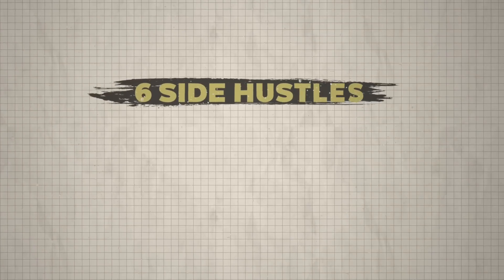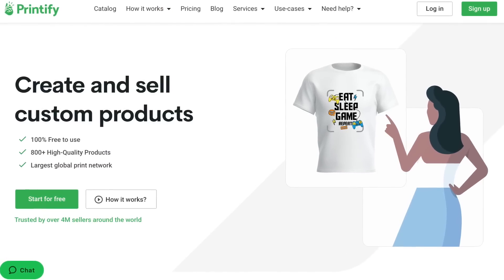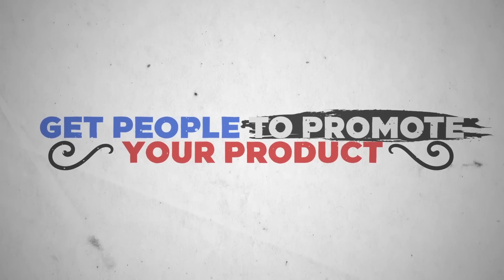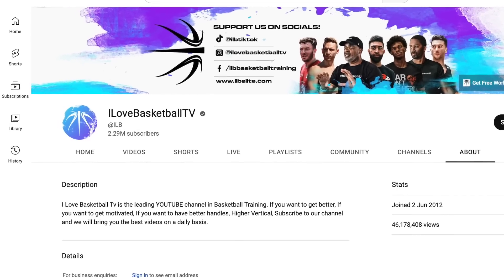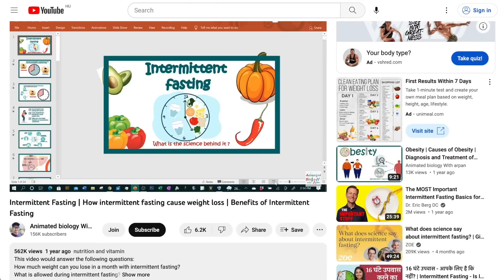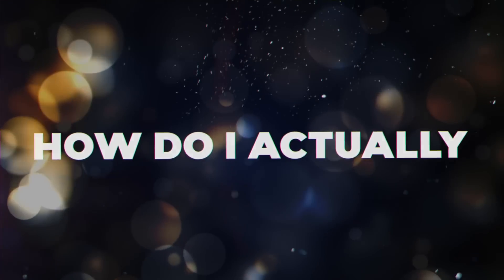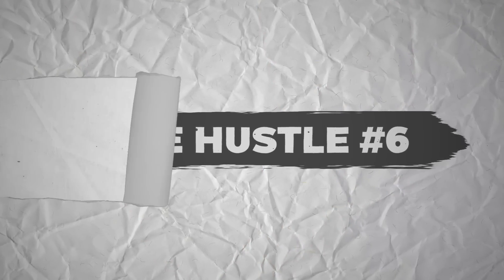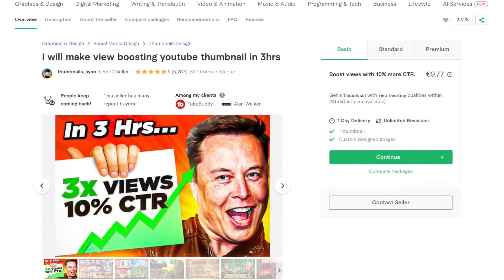6 Side Hustles That No One Is Talking About For 2025 ($600+ Per Day)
In this video I go over 6 side hustles that no one is talking about for 2025 and beyond. These side hustle ideas are working right now and could potentially allow you to work from home to make money online. My favorite side hustle idea is number 4 in this video.

✅ Feel free to check out this video to discover what is in my opinion the laziest way to make money online today

❓ WHAT NEXT? ❓

1️⃣ Watch the videos I linked to above so you can discover how to potentially start making money online.

3️⃣ If you're serious about making money online using YouTube, consider joining my course and community Tube Mastery and Monetization (link at top of description) 📈

🏆 My Goal 🏆

👨 About Me 👨

My name's Matt Par and on this Make Money Matt channel I show you how to potentially make money online fast and how you can start earning income on the internet fast today.

📝 Chapters 📝
0:00 Intro
0:08 Side Hustle 1
3:03 Side Hustle 2
4:10 Side Hustle 3
6:33 Side Hustle 4
7:05 Side Hustle 4.1
7:42 Side Hustle 4.2
8:16 Side Hustle 4.3
8:54 Side Hustle 4.4
9:15 Side Hustle 4.5
9:34 Side Hustle 4.6
9:43 Side Hustle 4.7
9:56 Side Hustle 4.8
11:20 Side Hustle 5
13:00 Side Hustle 6
16:45 The Best Side Hustle